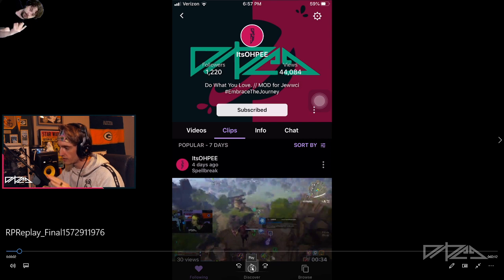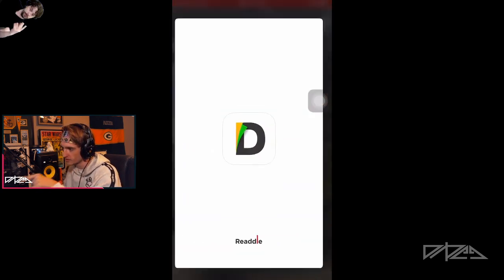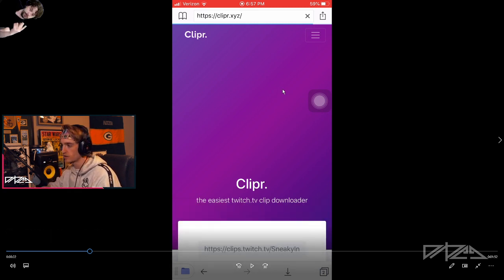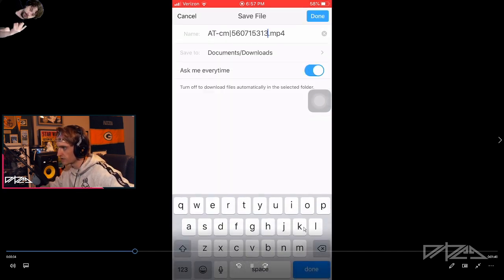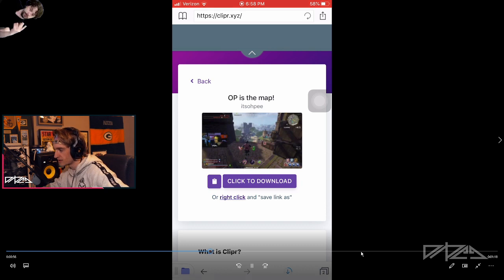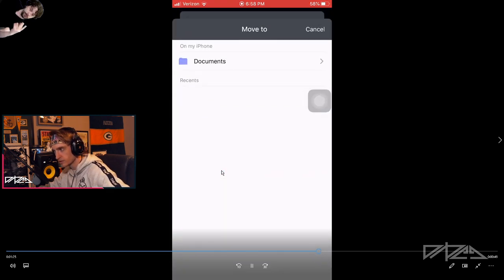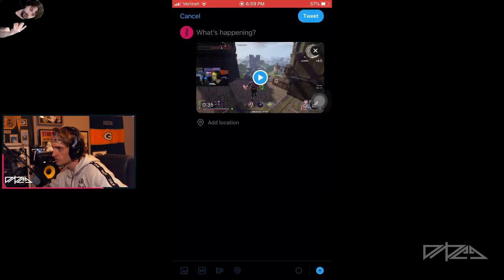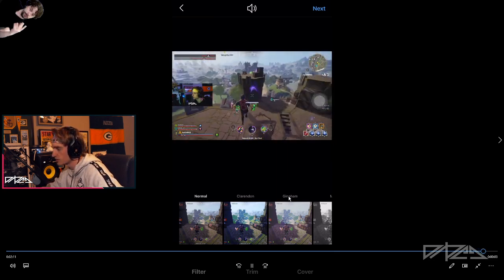(2021) How to Download Twitch Clips onto your phone and post them to your socials.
Hopefully this video will help you guys! Super quick and easy.
If yall would like other quick tips, let me know!